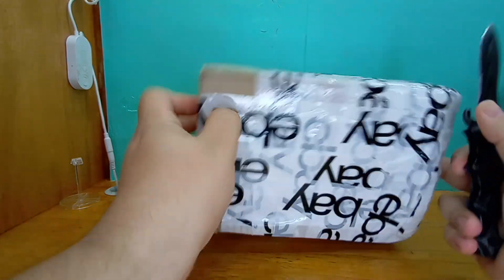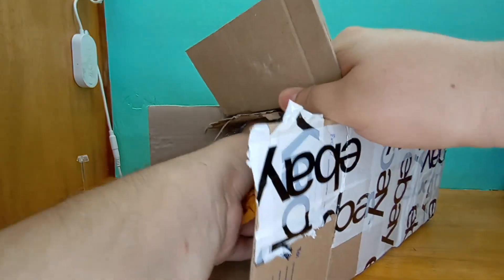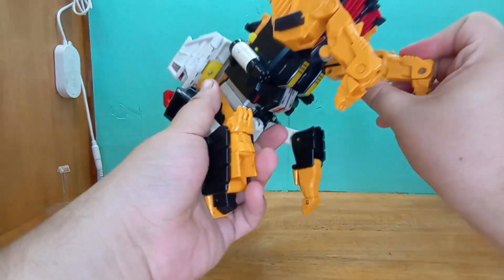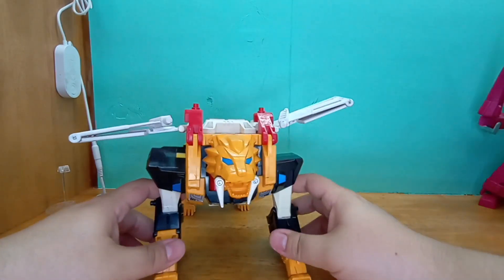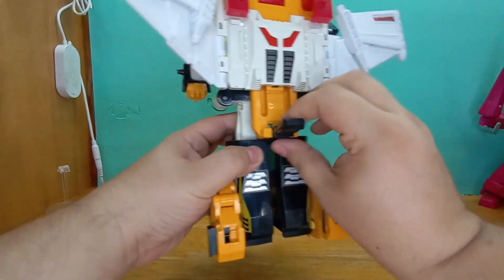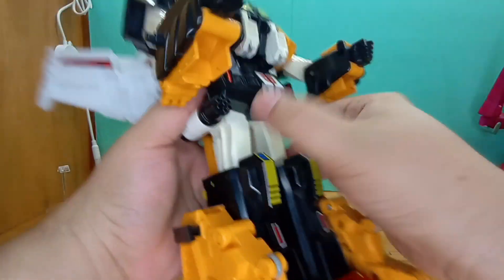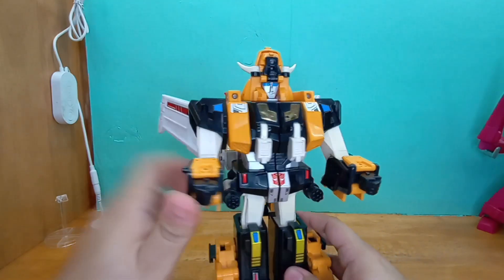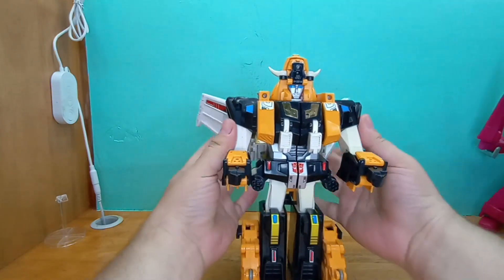Unboxing: Takara Tomy - G1 Victory Leo